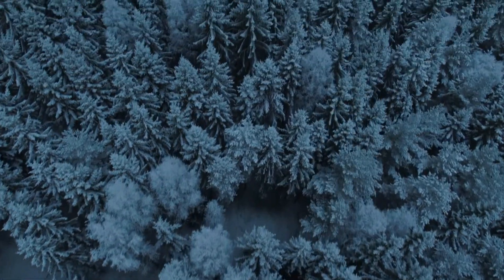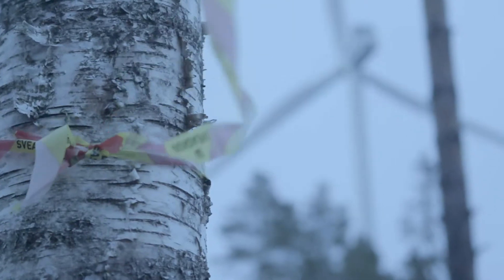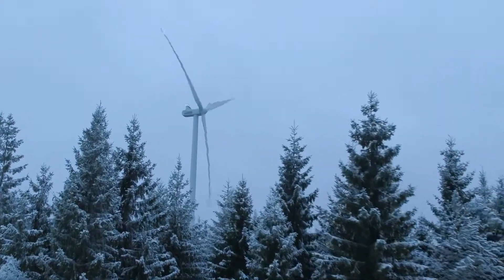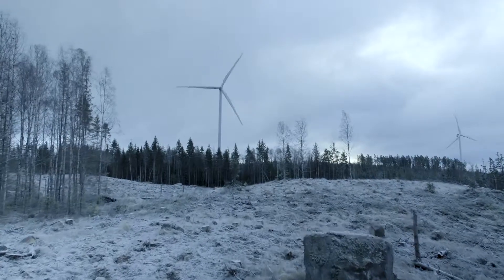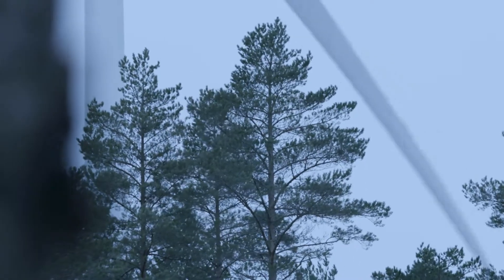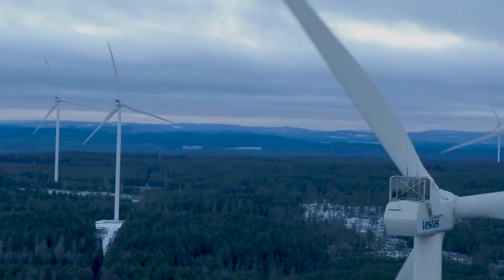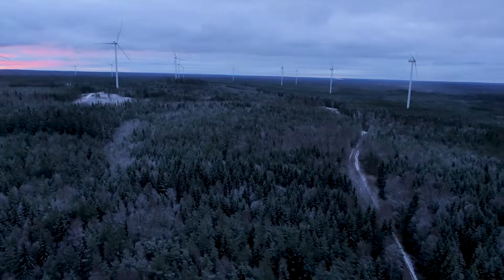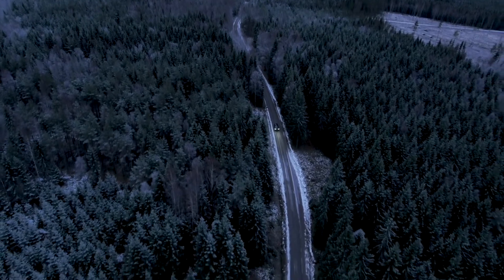Making optimisation a breeze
Our Galion Lidar remote sensing device provides wind farm developers powerful options for assessing the wind resource at proposed or operational wind farm sites.